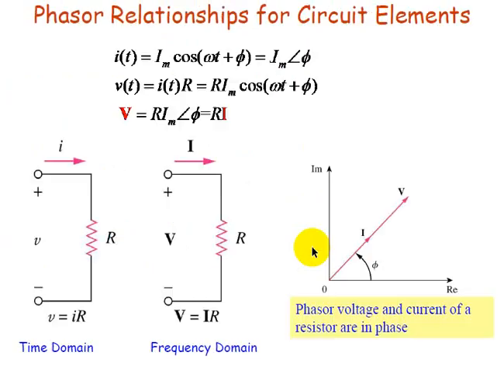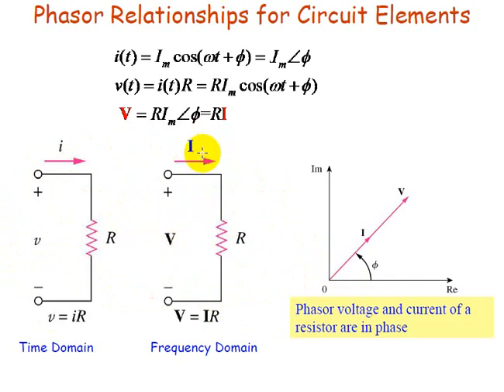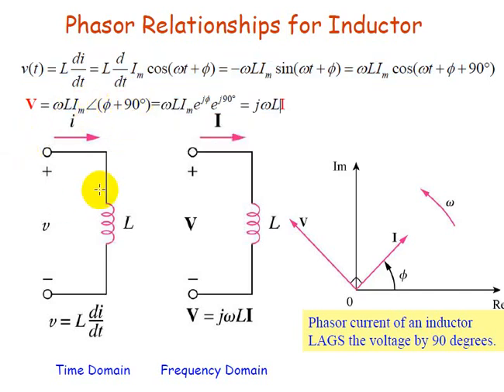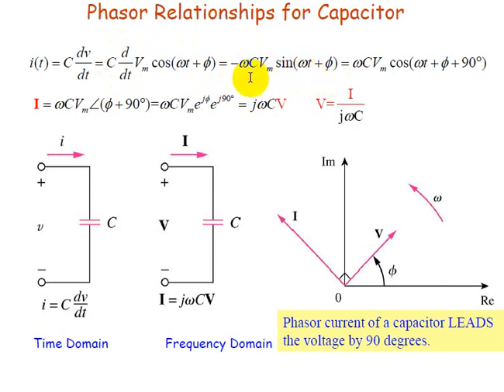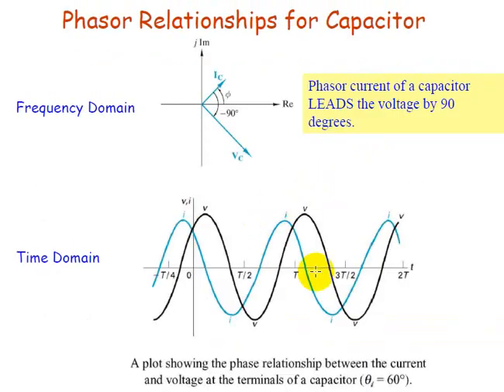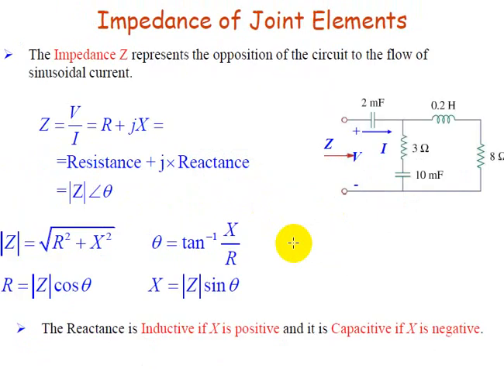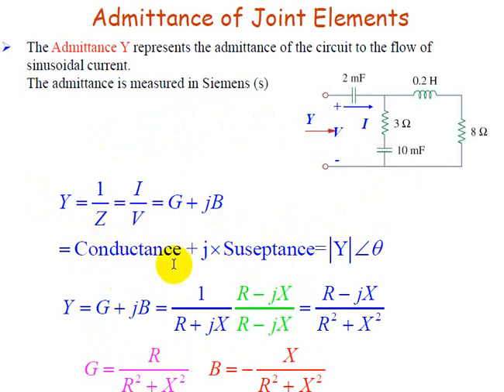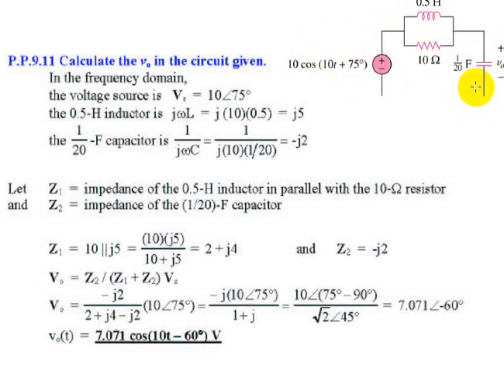AC Circuit Elements